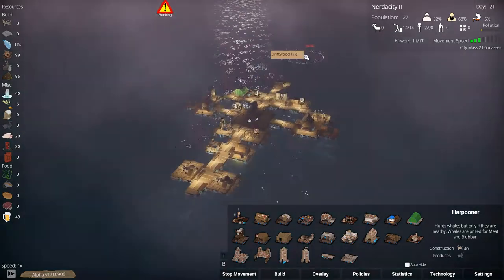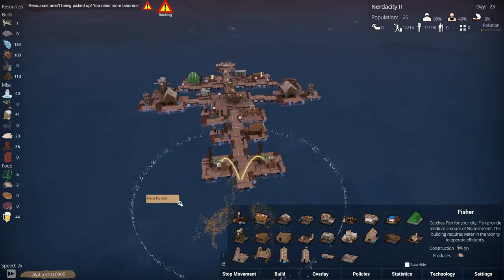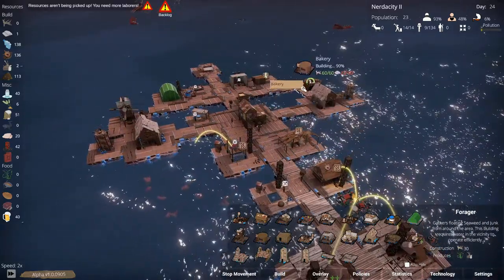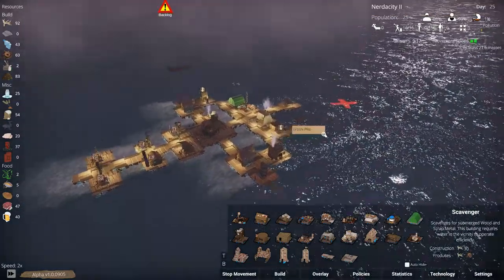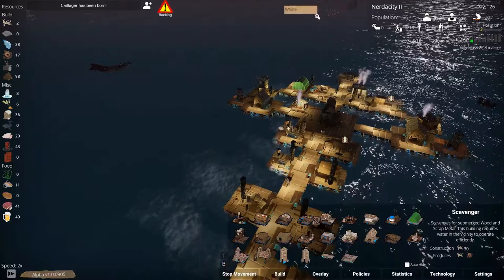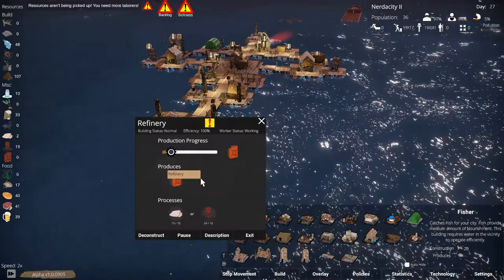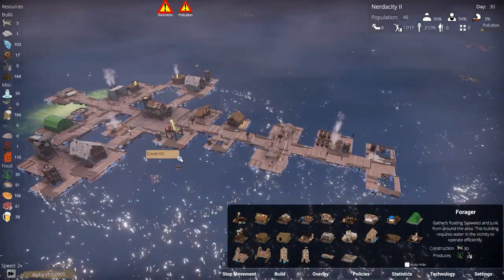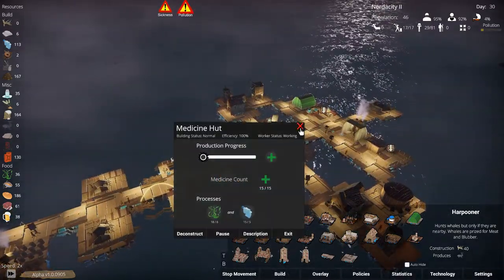Lets Play Buoyancy Ep6 - MORE PIRATES BUT SURVIVING - Gameplay, Lets Play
Welcome back to Buoyancy

(From Steam) About Buoyancy
Buoyancy is a city-building strategy game set in an ocean world.

Build a floating city. Plan out your city's expansion by placing floating platforms that connect with each other. There are several types of buildings: Gatherers, Production, Hunters, Military, and Utility. Resources are delivered in real-time for constructing and production by your villagers.

Manage a growing population. Your city's population will be ever growing! Manage your villagers happiness and nourishment levels to keep them alive. Try to balance resource production with an increasing population that demands more and more. Combat sickness and fires that could cripple your city.

Explore with your mighty city. In this ocean world there are resources and floating junk to exploit but they’re not always going to drift your way. You can move your city around to exploit resources providing your buildings a production boost. Most of these resources are critical to develop larger cities, and some are necessary to keep surviving!
Find schools of fish, derelict ships, and take advantage of rebounded whale populations (or don’t).

Fight for your survival. Pirates will attack you if they spot your city. You can train Guards to defend your city from invaders. Place Junk Cannons to destroy a large amount of pirates in one blow, but be careful of friendly fire!